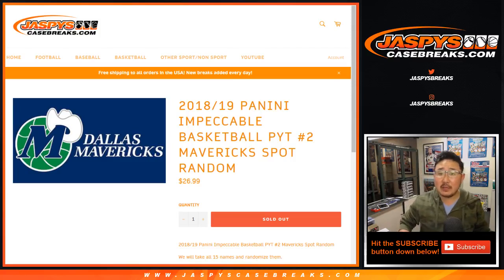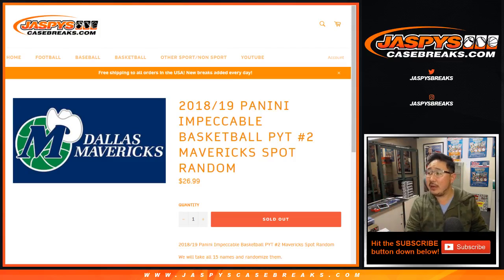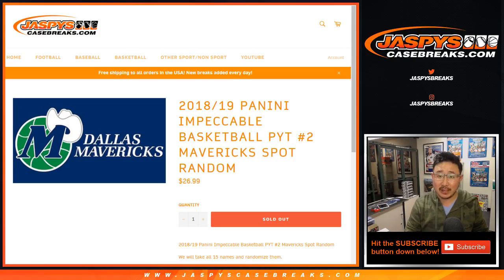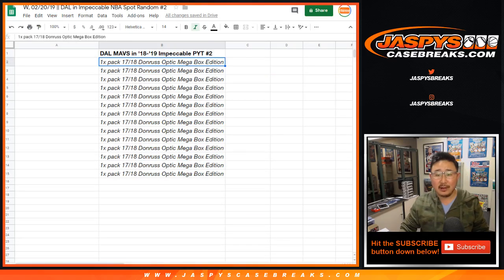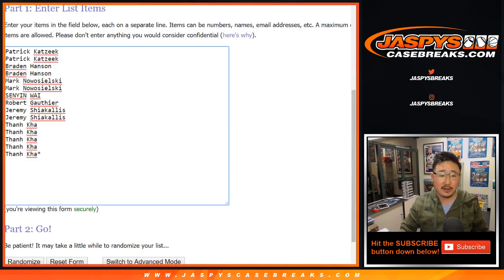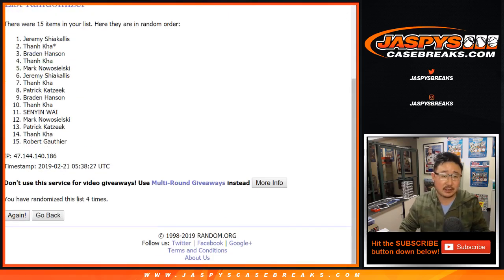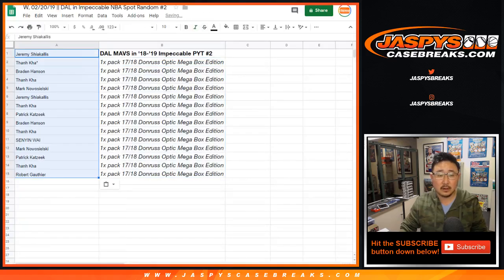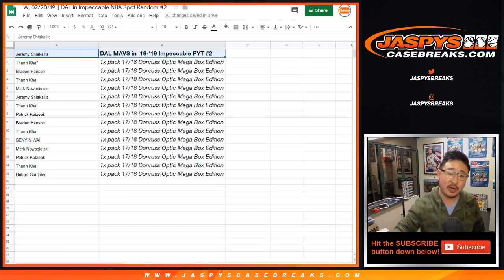W, 02/20/19 || DAL in Impeccable NBA Spot Random #2